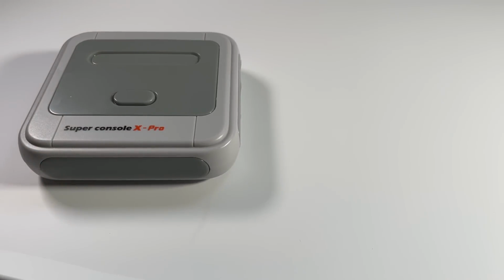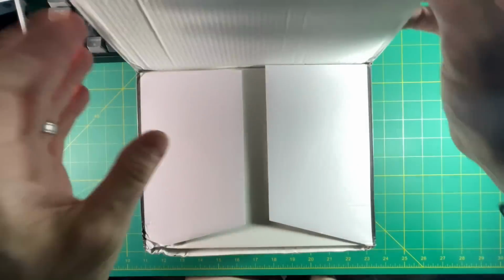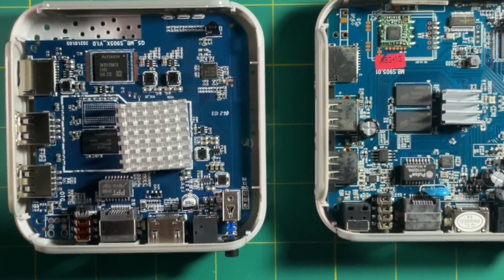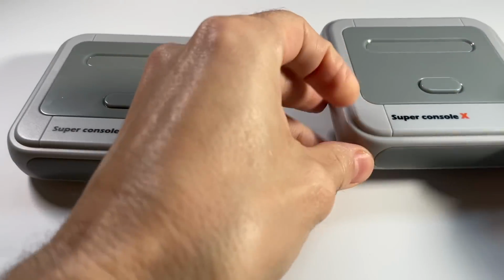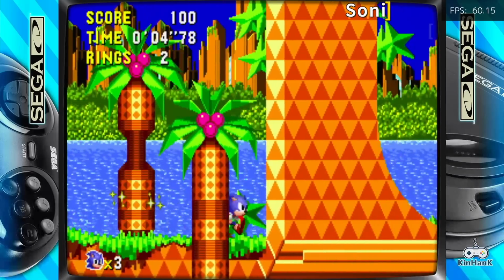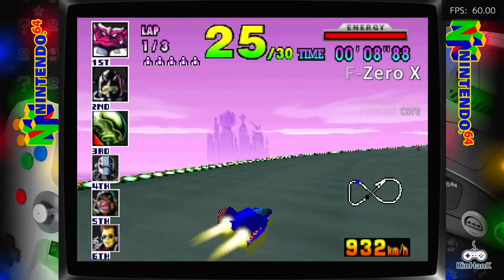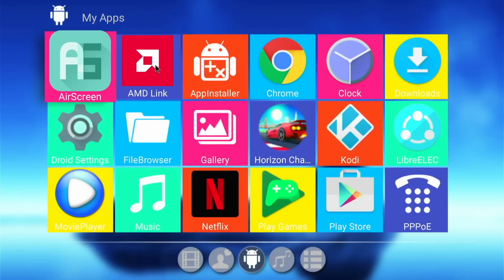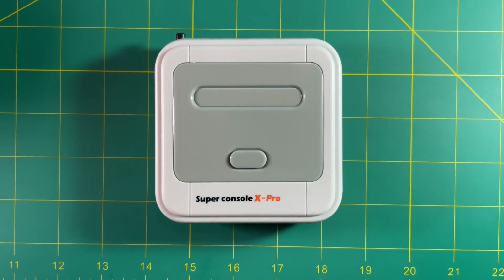Review: Super Console X Pro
There's a new version of the Super Console X out now, which sells for about $70.  So what makes this version "Pro"?

SN30 Pro controller
8BitDo wireless adapter

Note: all games demonstrated in EmuELEC were on the stock (64GB) microSD card.

Timestamps:
00:00 introduction
01:15 tech specs
02:53 unboxing and impressions
04:11 controllers
05:28 teardown and comparison
09:00 EmuELEC interface and testing
14:58 Android interface and testing
18:35 microSD cards
19:23 conclusion